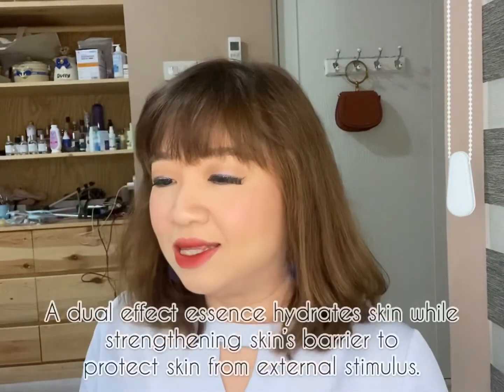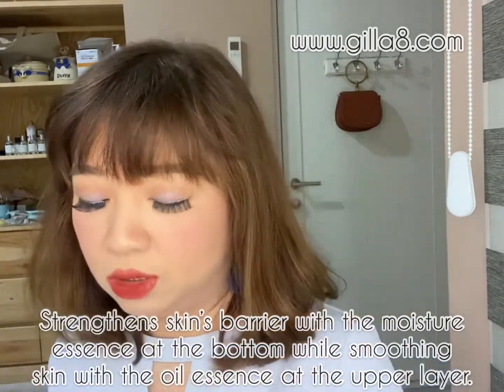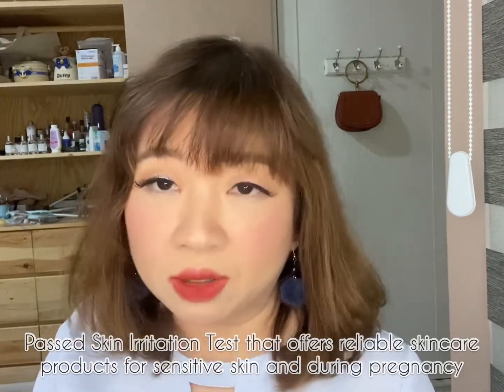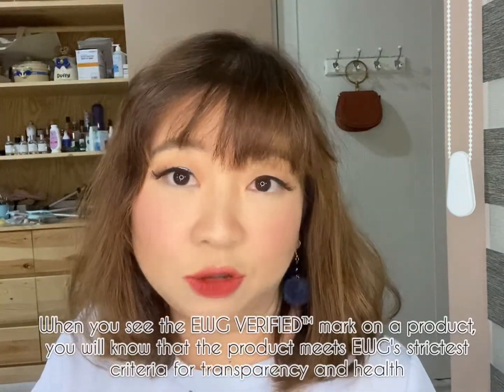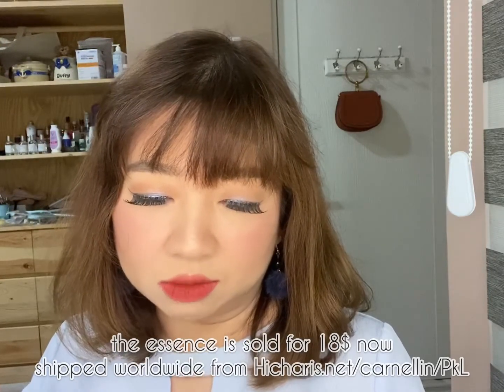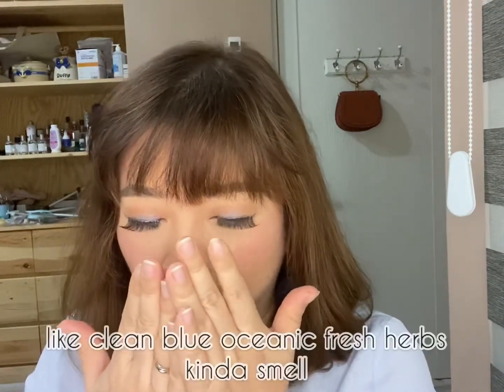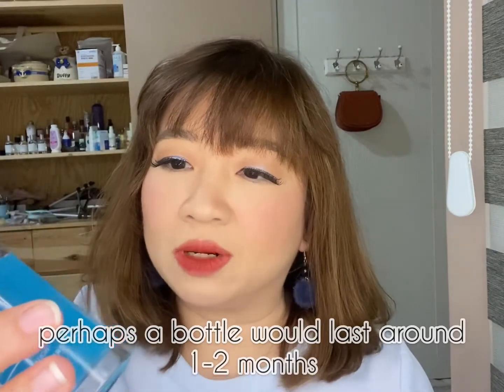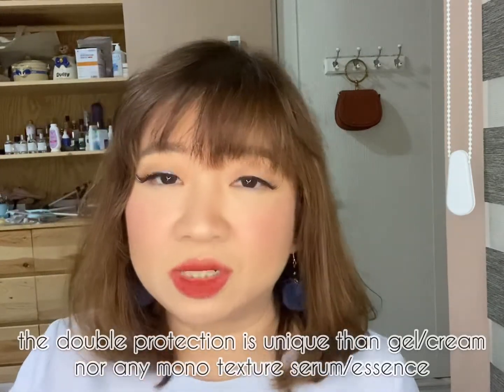Gilla8 Dual Super Power Hydration Essence Booster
a perfect essence for hydration and purify the skin, suitable for any skin condition including acne prone and even eczema, safe for pregnant ladies with EWG Green certification.

Get yours at Hicharis.net/Carnellin/PkL